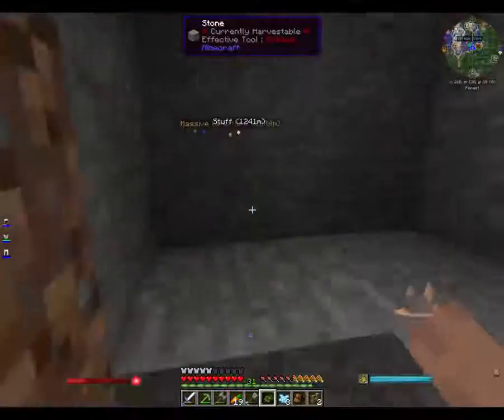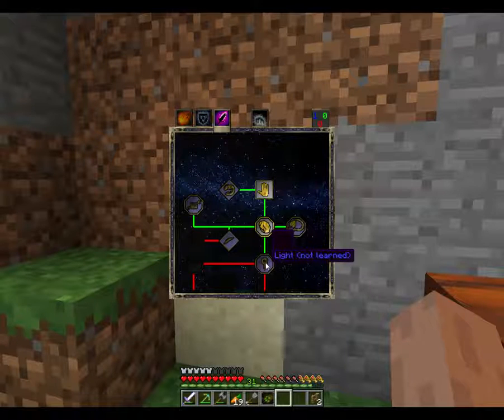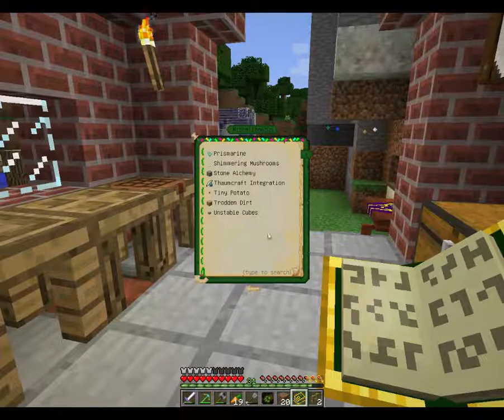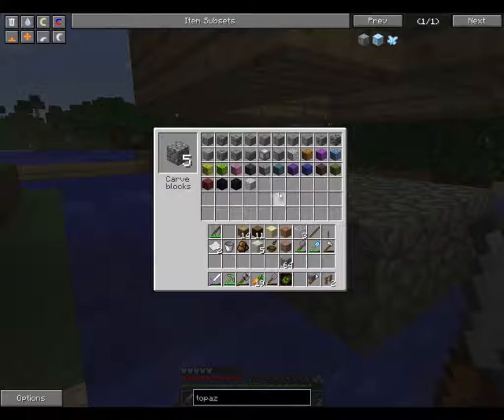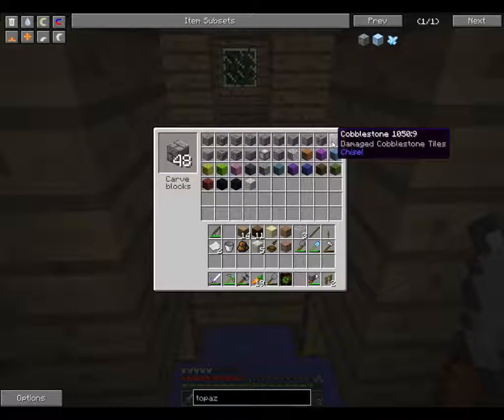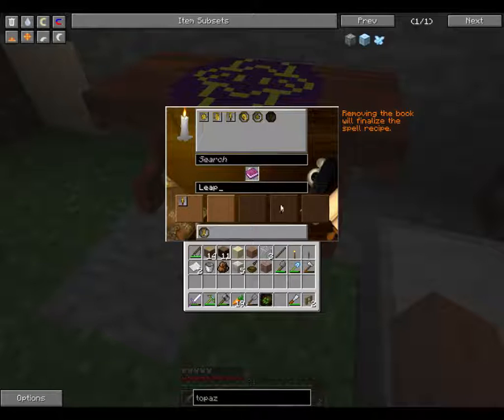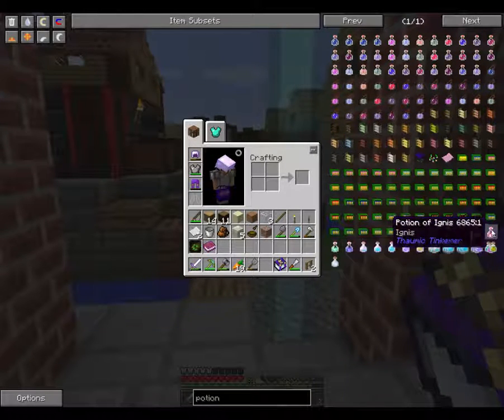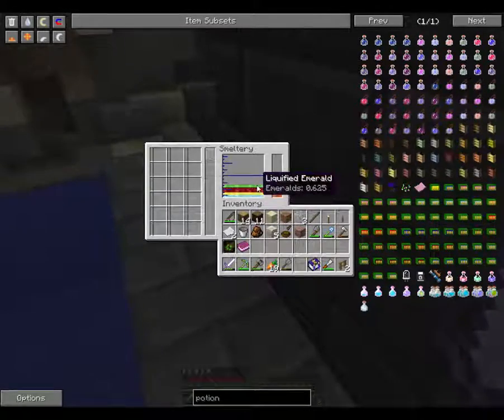The Great Village Project 4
Time to get started on the actual beautification of our home village.